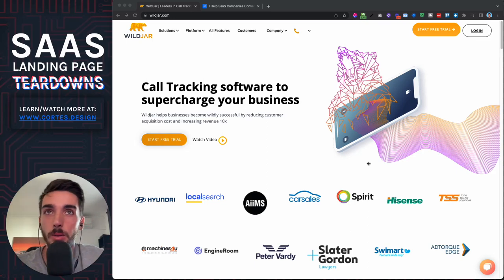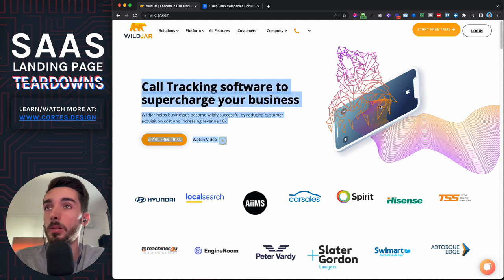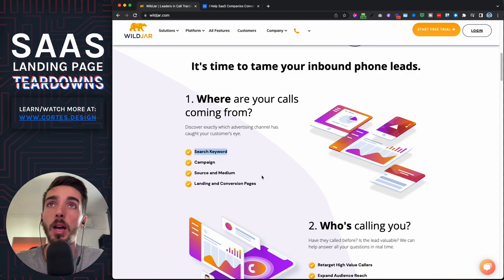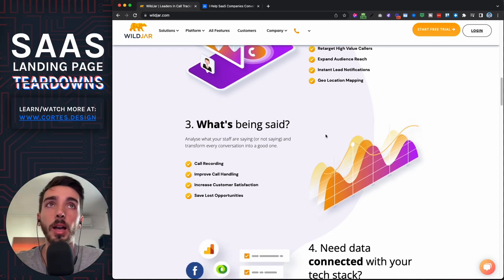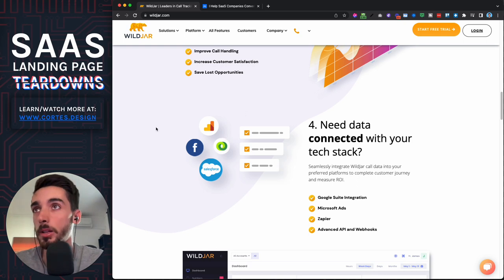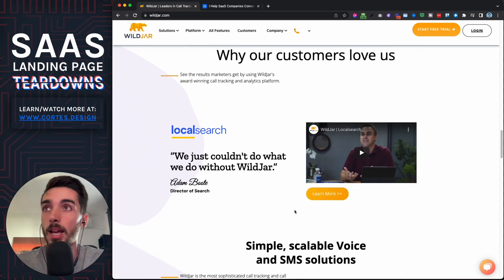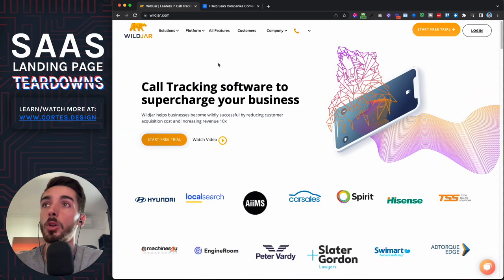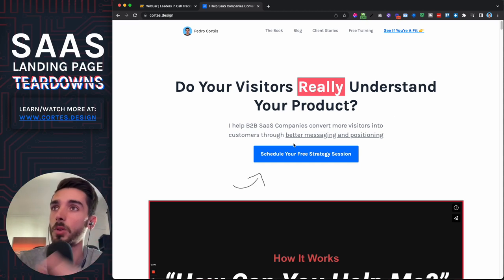SaaS Landing Page Teardown: Wildjar - This one is really good!